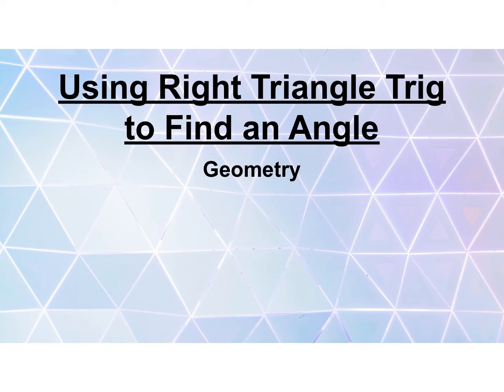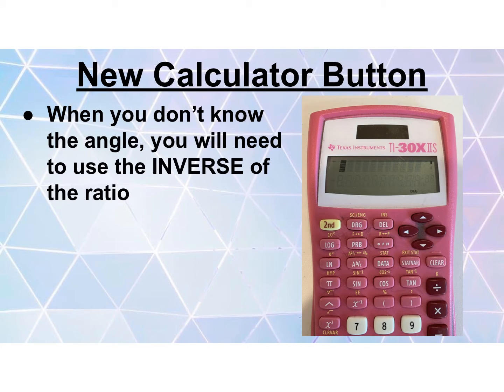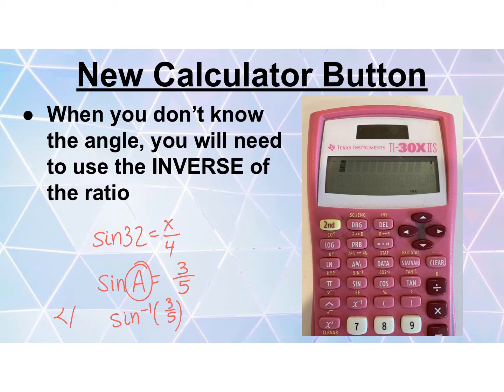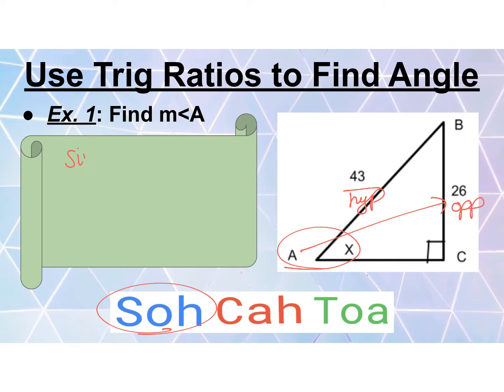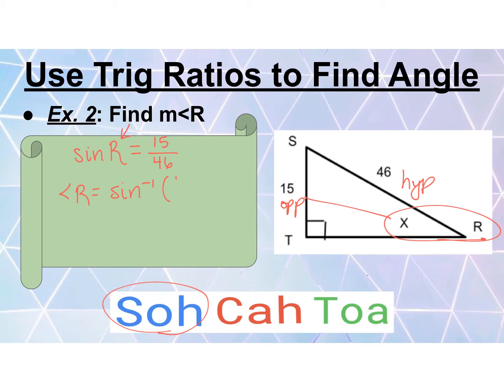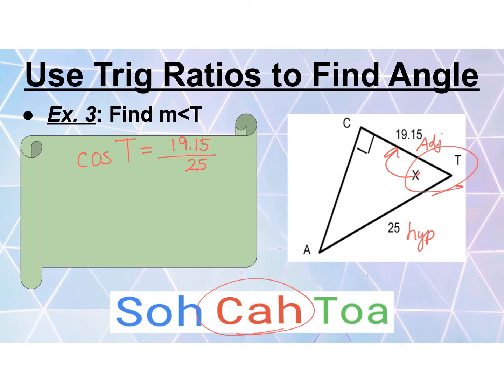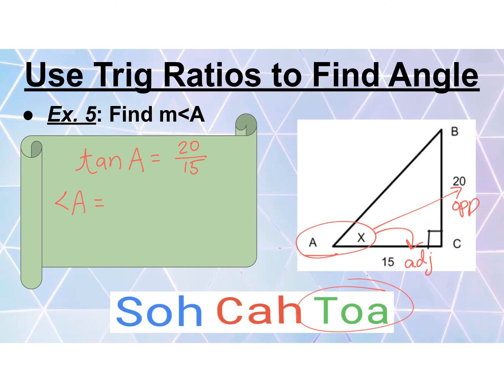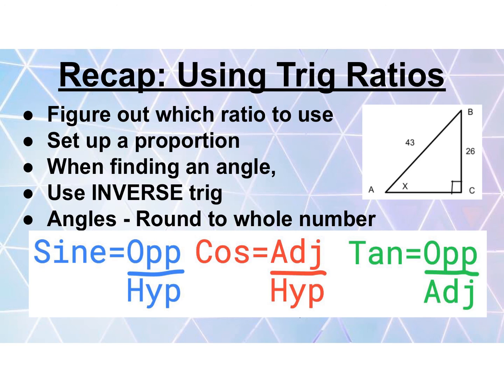Using Right Triangle Trig to Find an angle.mp4